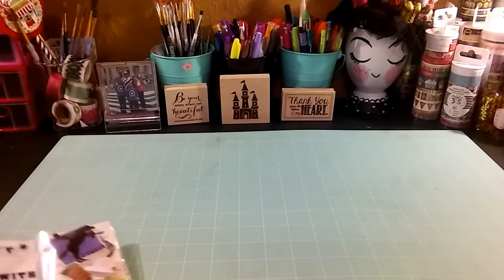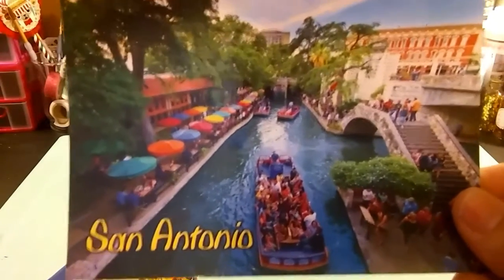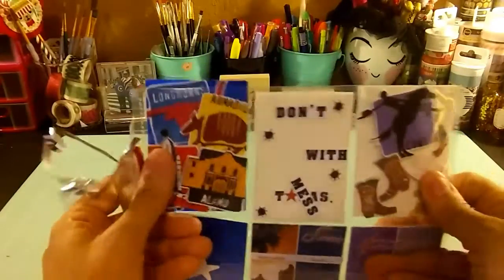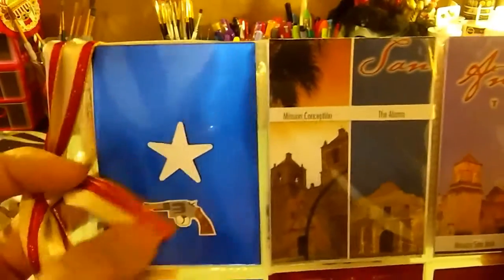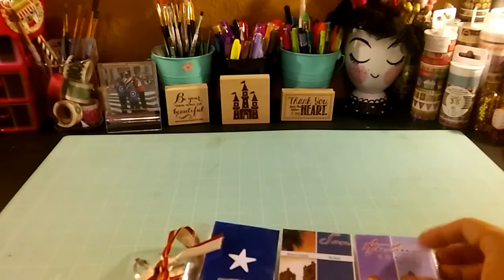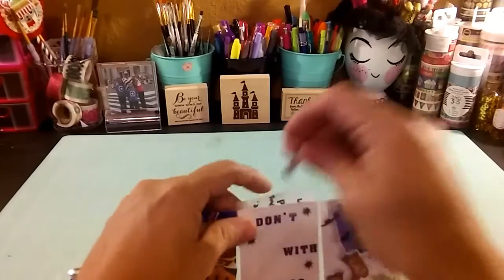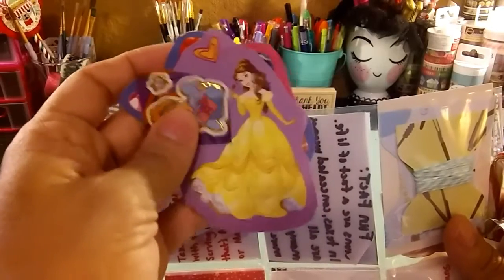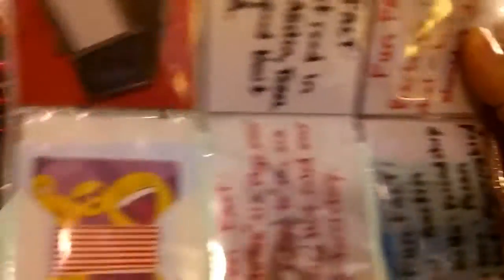Entry 10 to my challenge"Your Home State Pocket Letter Challenge Giveaway from Christine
Thank You Christine from San Antonio Texas for  participating and for your support GBU